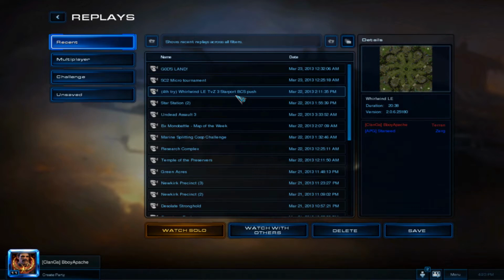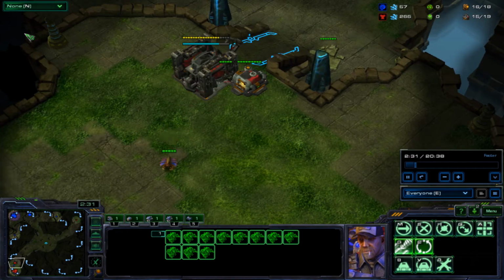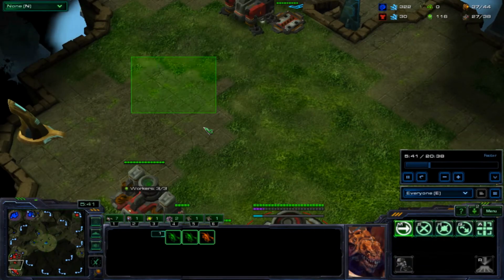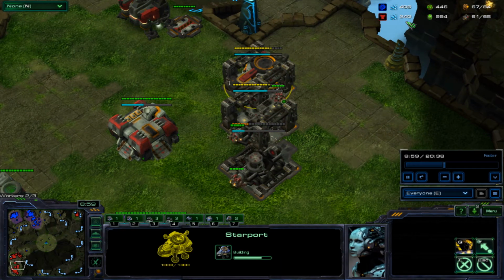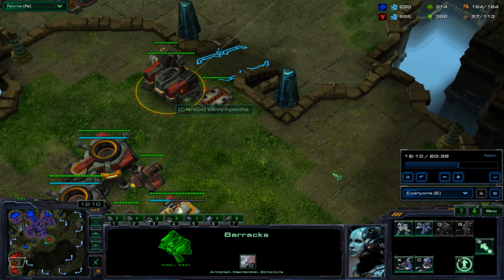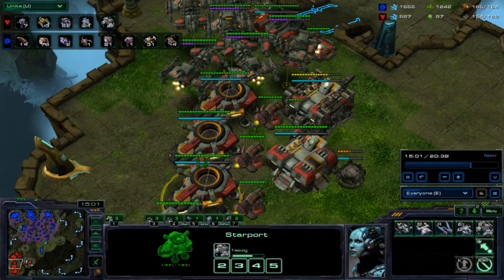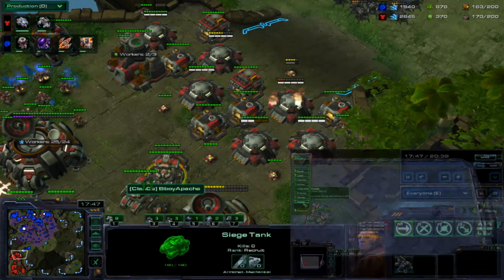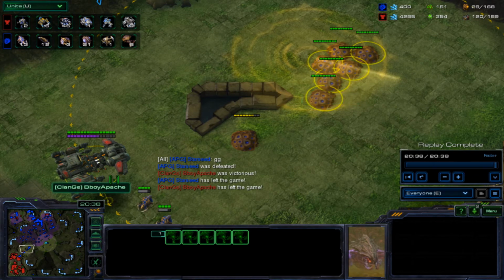HOTS Terran Strategy: TvZ Mengks BCS push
Click on this video to learn a 16 minutes 2-3 base Terran Battlecruisers push. I've tried this strategy against Zerg 5 times and 4 out of 5 were very successful. This strategy has got me into MASTER League. I tried this in the master league but it's not as reliable in the Master League because the Zerg player are all really good at scouting than high diamond players.

Comment or question? Leave them below and I'll answer them asap!